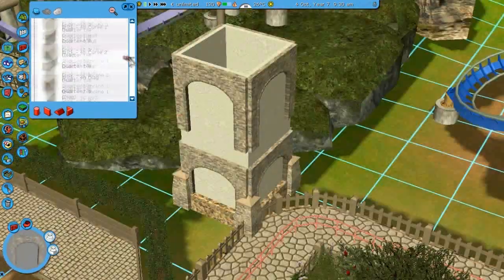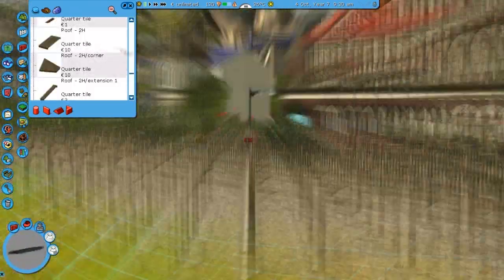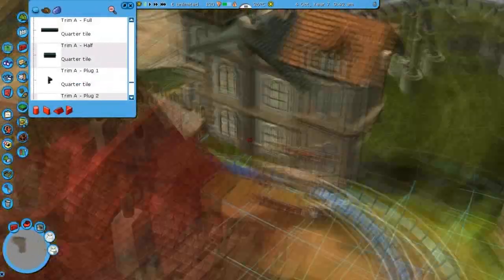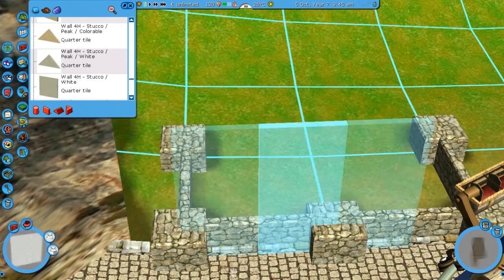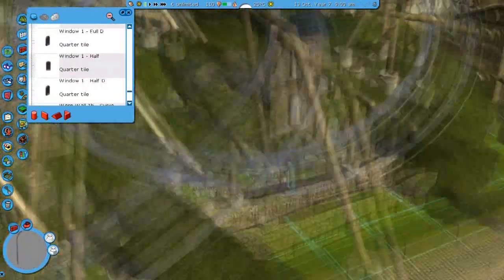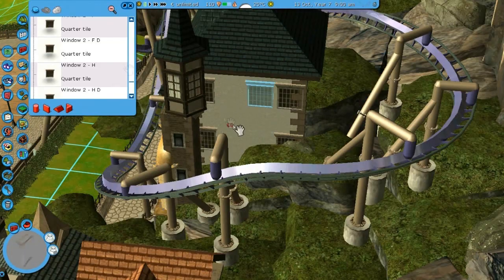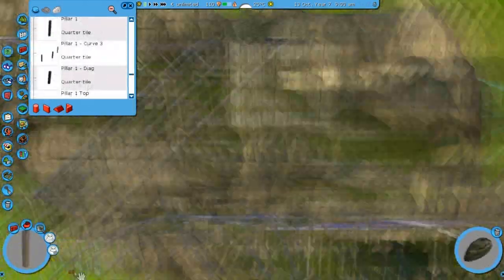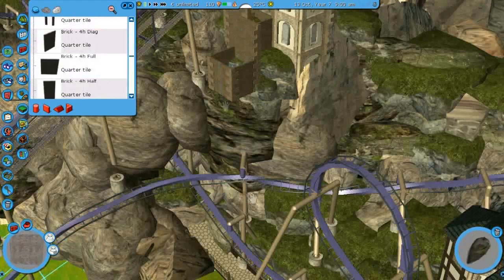Let's Play Roller Coaster Tycoon 3 - Episode 39 - FreeFly Square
Building a little square around the first turn of the freefly coaster, and starting work on the scenery around the invert.

I dont even know which episode of the season this is now I've stopped caring at this point